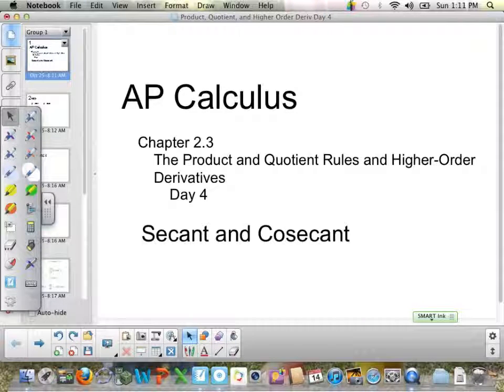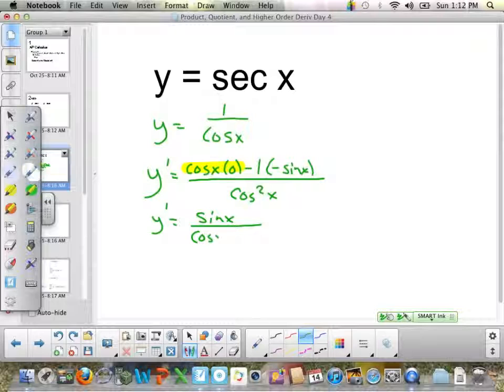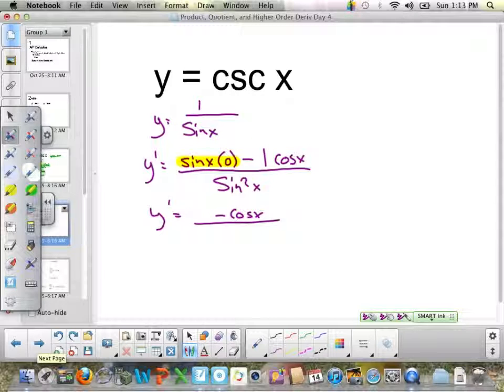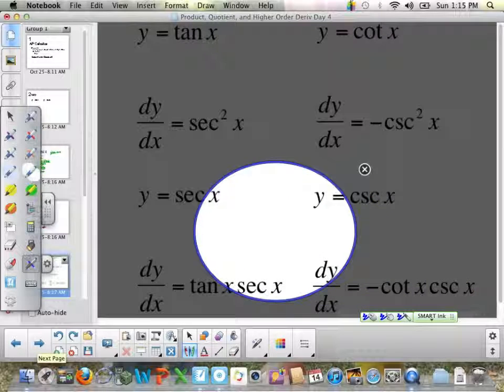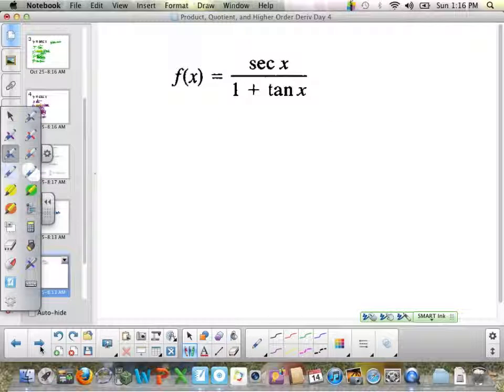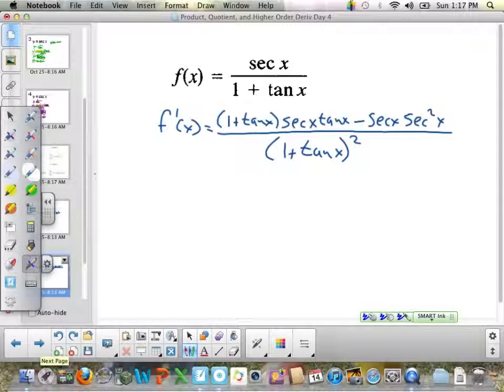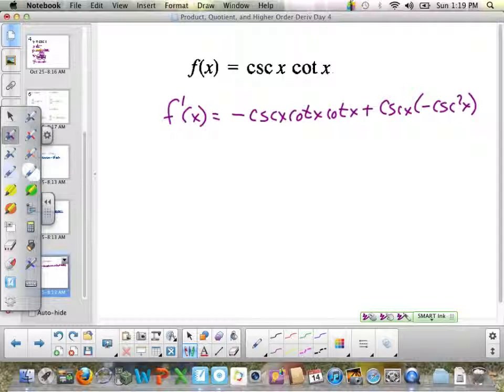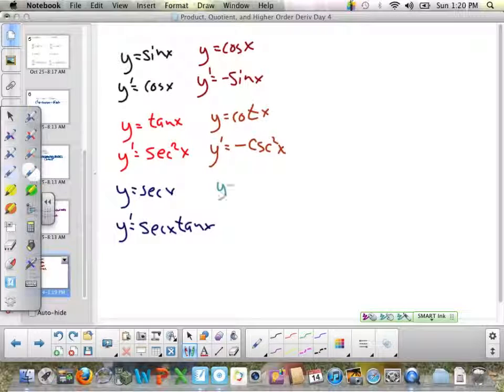24 Derivative of Secant and Cosecant